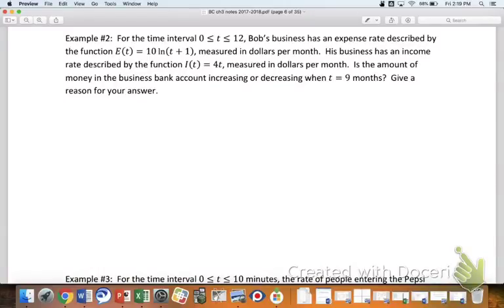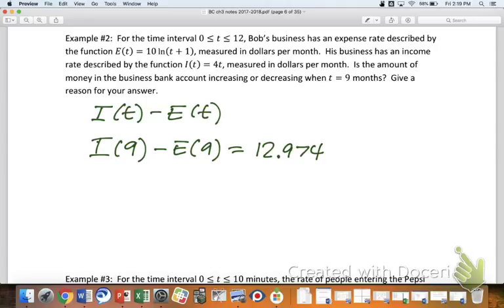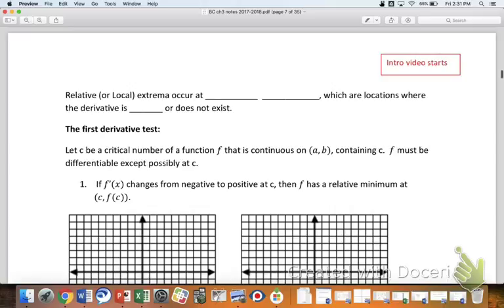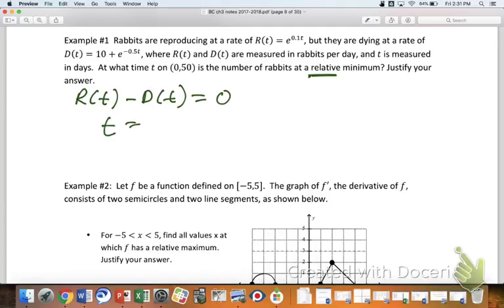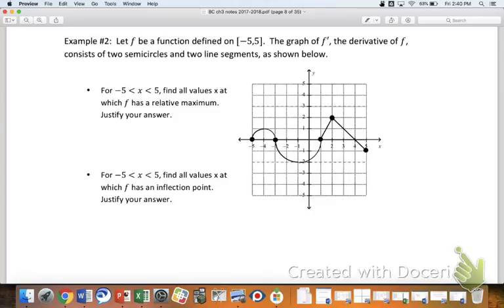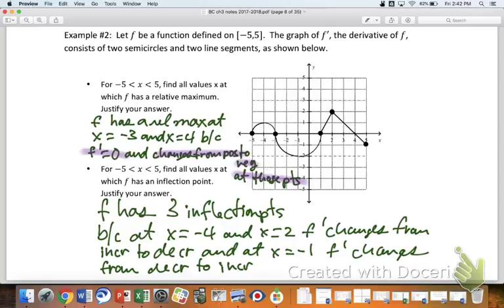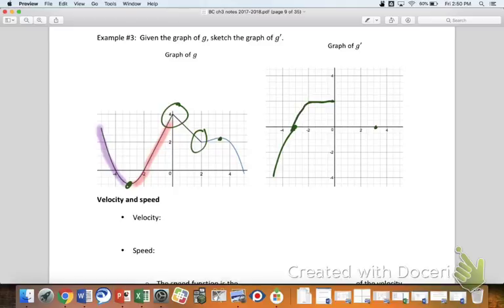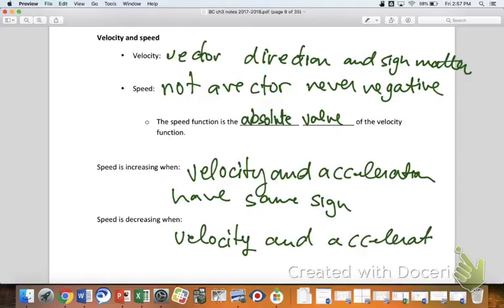bc unit day 3